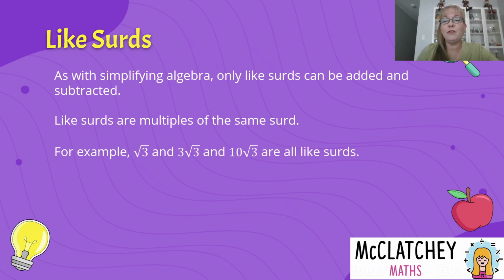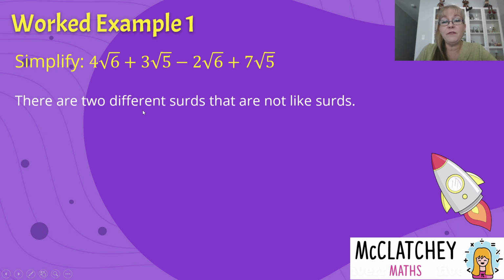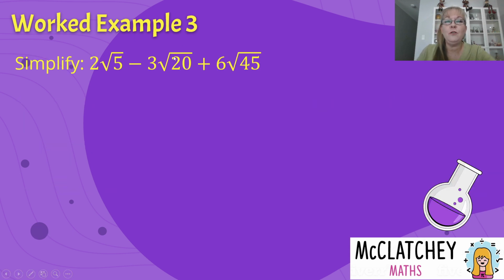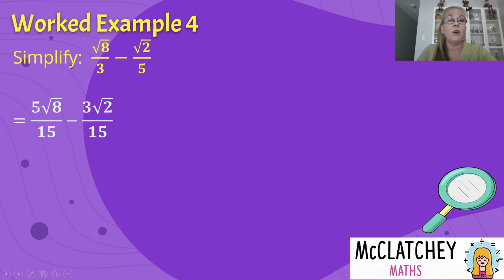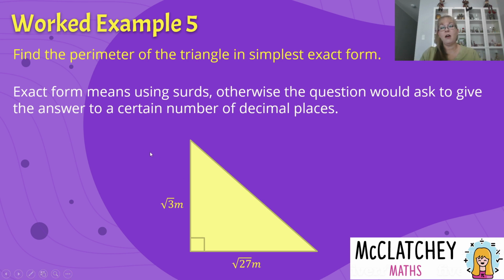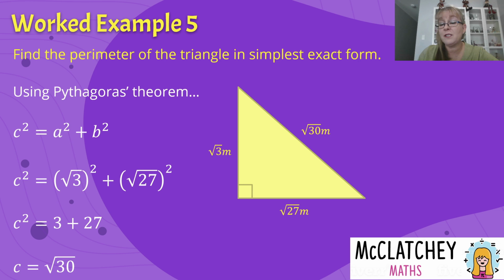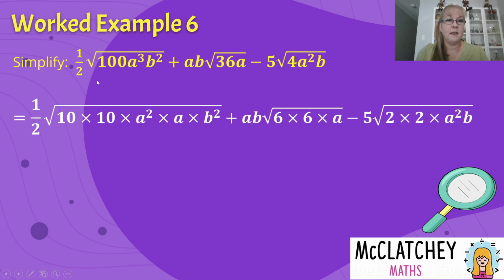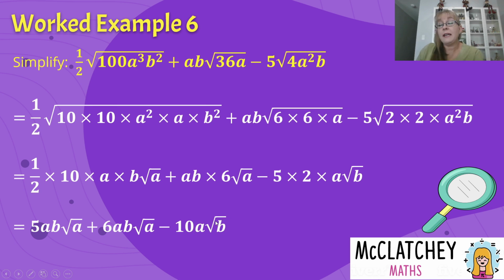Video 2: Adding and Subtracting Surds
In this video we will find out what like surds are, and learn to add and subtract them with a variety of examples ranging from easy to difficult.